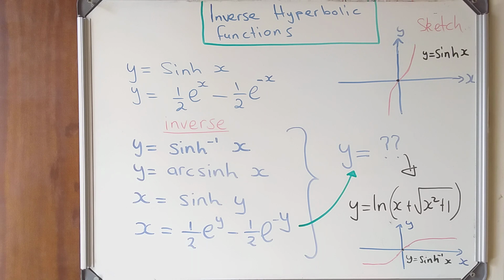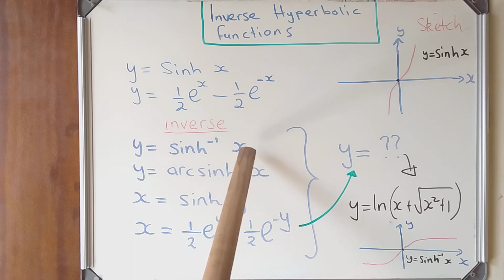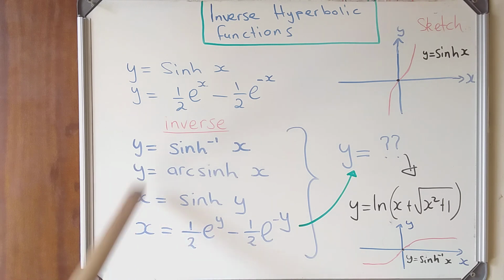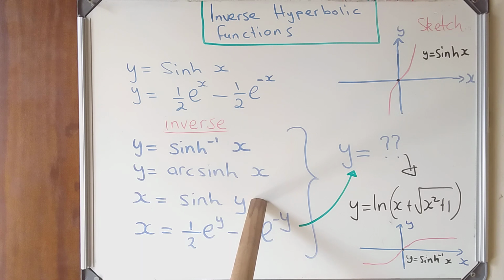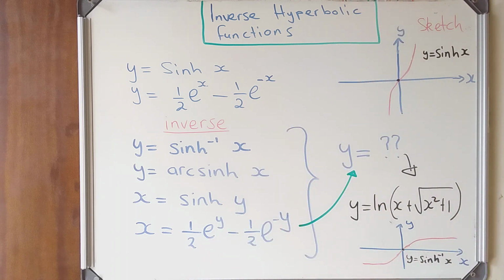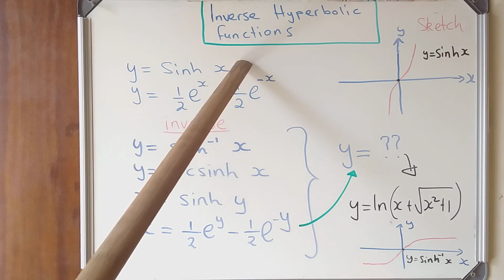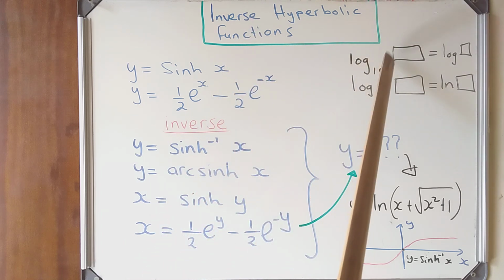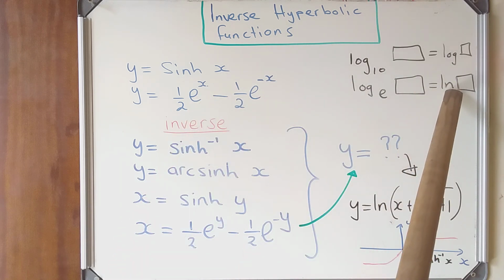Hyperbolic functions 2